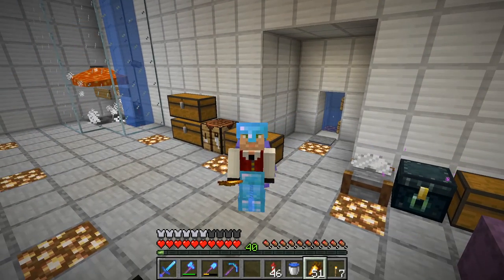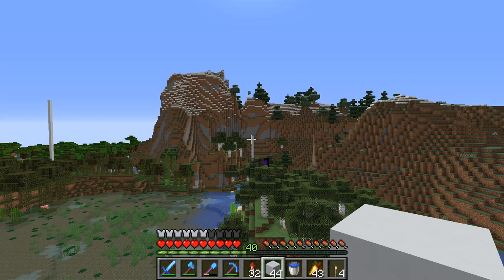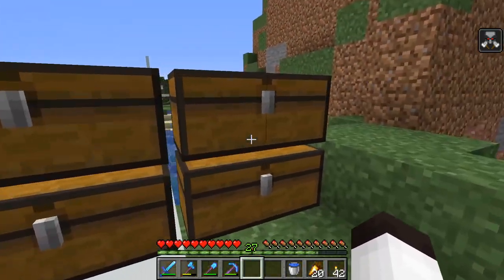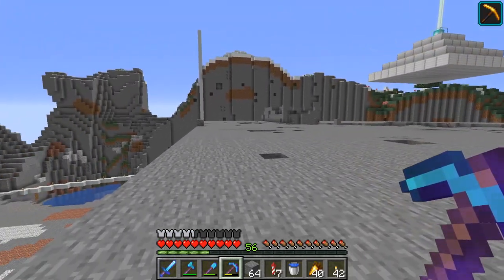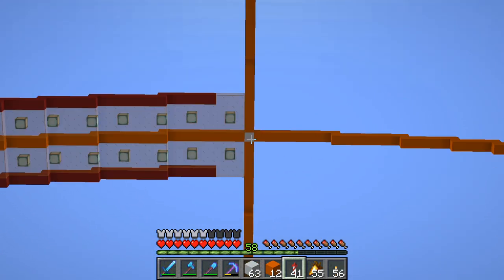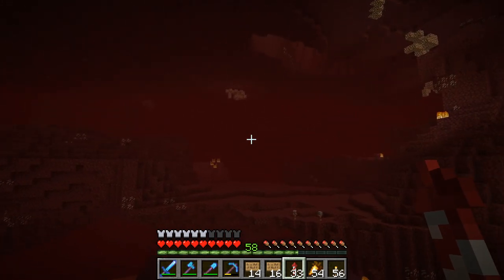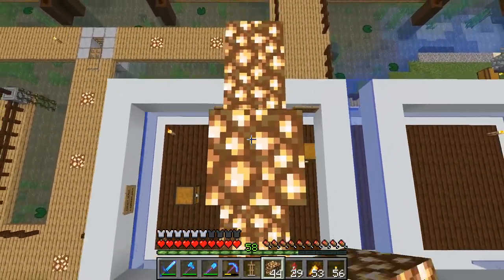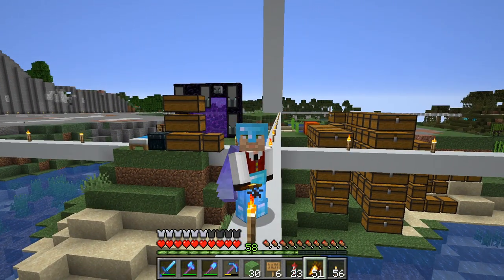Minecraft Survival: Episode 7 - DIGGING THE MEGA BASE!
Well this video took forever to make!  We start the MEGA base!  With the help of Thomas and Momcrafter we took down a bunch of mountains, and it took forever!  This was fun but I am tired!  Hope you like this video!